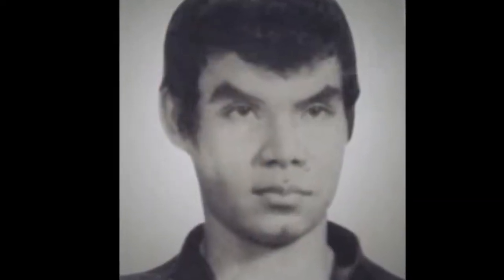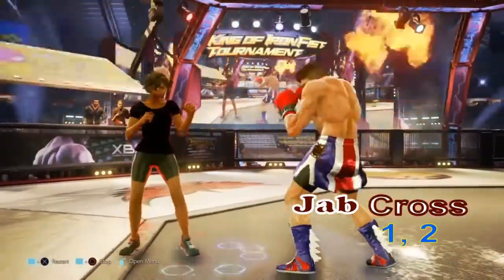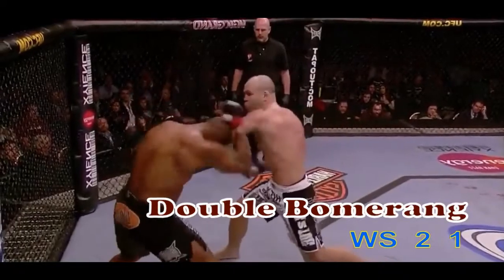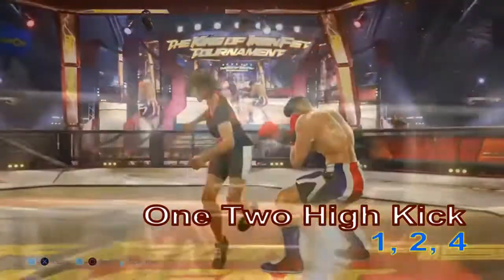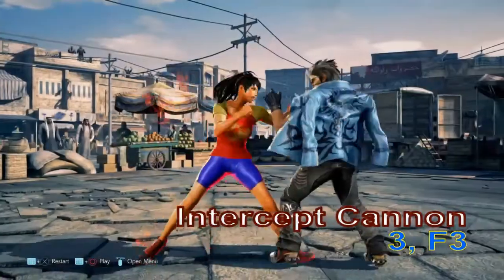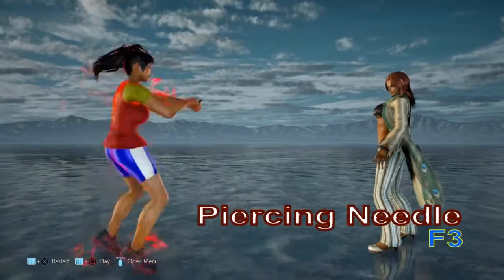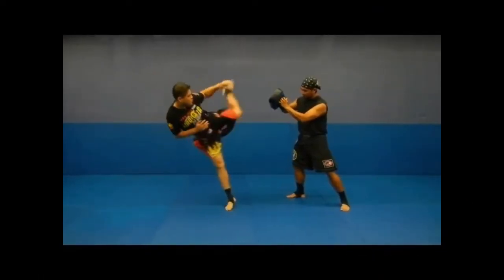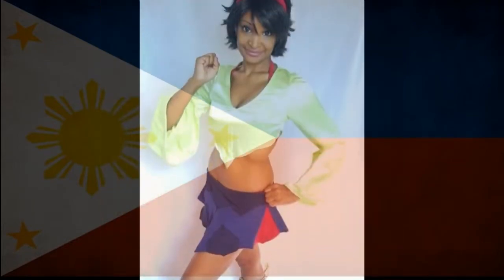🇵🇭The Martial Arts of Tekken: Episode 5 The Yaw Yan Attacks of Josie Rizal🇵🇭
In this video we will look at Josie's different attacks.  Her attacks are combo heavy and has a huge variety in her striking.  Yaw Yan uses a lot of Arnis attacks that can be applied while holding a bolo or rattan stick.  That being said, Yaw Yan is extremely kick heavy as Master Nab designed this strictly for the average Filipino body.   I did make a mistake on her last throw.  FF 1+2 (Spirited Barrage)   Please let me know if I missed anything below.

Intro          00:00-01:40
Punches   01:42-03:20
Elbows      03:22-05:46
Kicks         05:47-09:31
Knees        09:32-11:17
Arnis          11:21-13:49
Outro          13:50-14:55